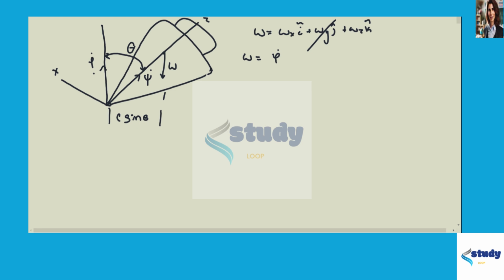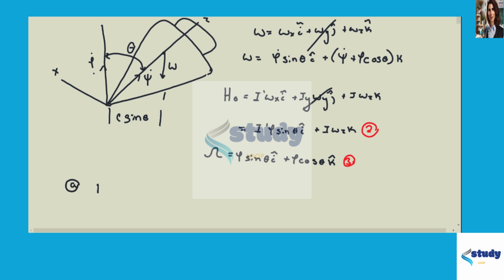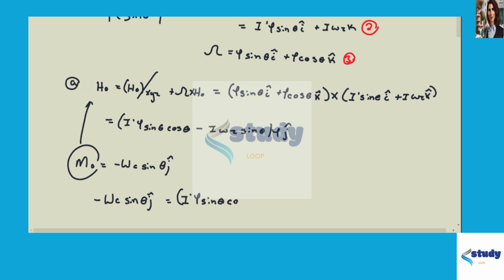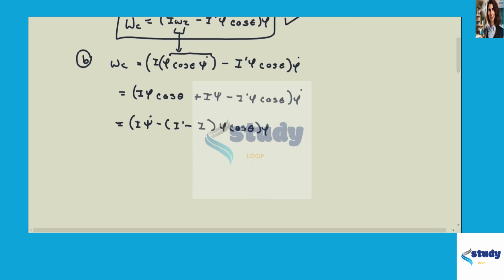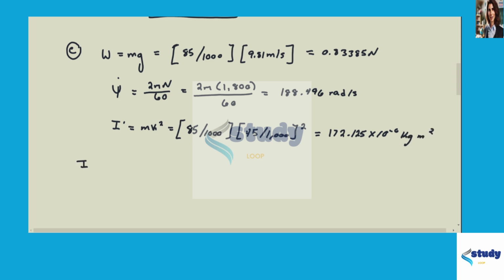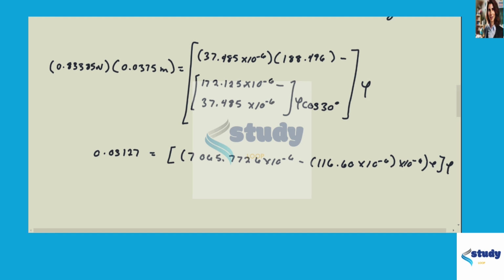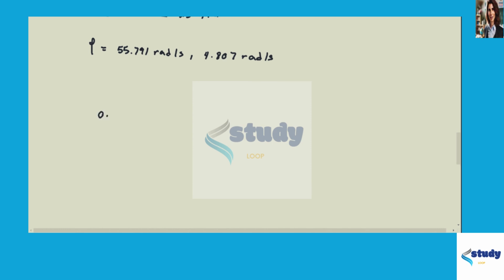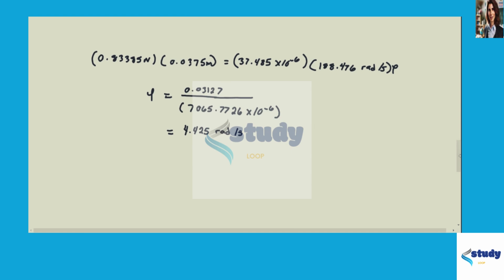The top shown is supported at the fixed point and its moments of inertia about its axis of symmetry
The top shown is supported at the fixed point and its moments of inertia about its axis of symmetry and about a transverse axis through are denoted, respectively, by and Show that the condition for steady precession of the top is where is the rate of precession and is the rectangular component of the angular velocity along the axis of symmetry of the top. (b) Show that if the rate of spin of the top is very large compared with its rate of precession the condition for steady precession is Determine the percentage error introduced when this last relation is used to approximate the slower of the two rates of precession obtained for the top of Prob. 18.109 .